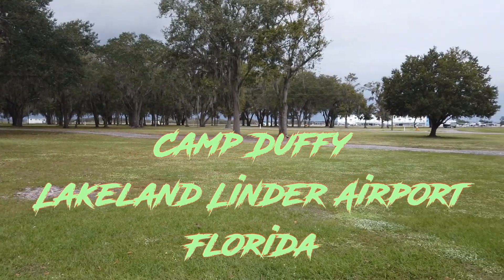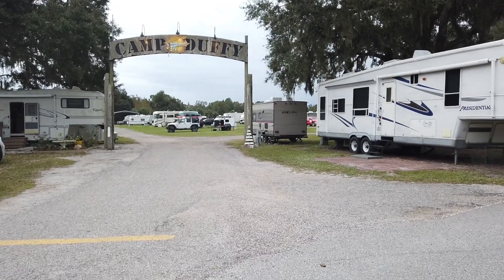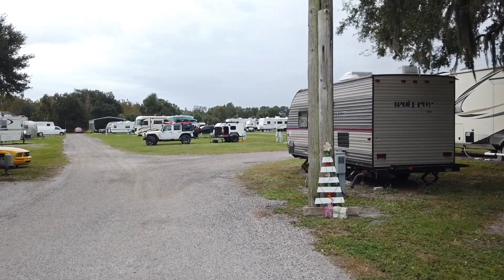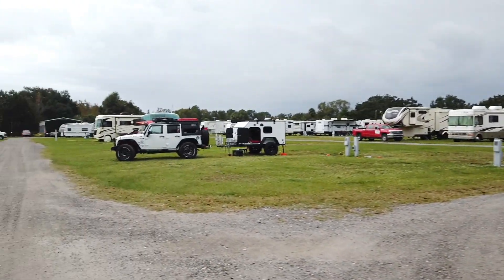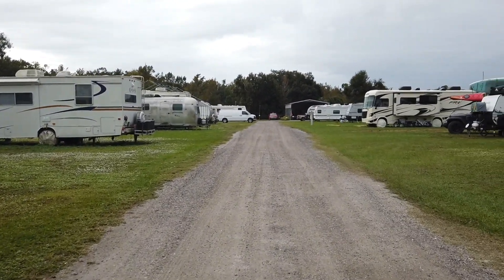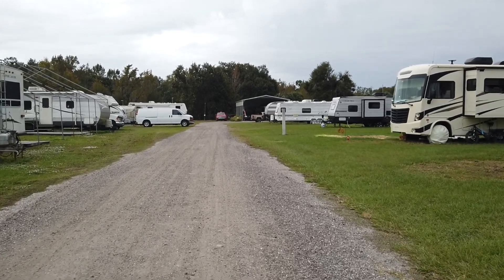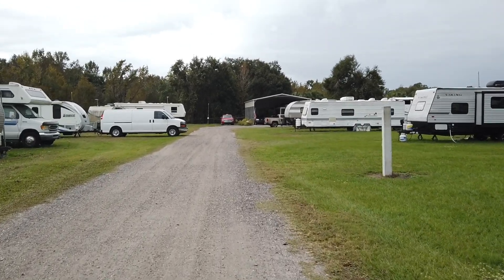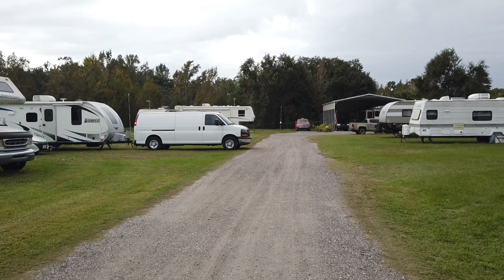Lakeland Linder Airport Sun N Fun